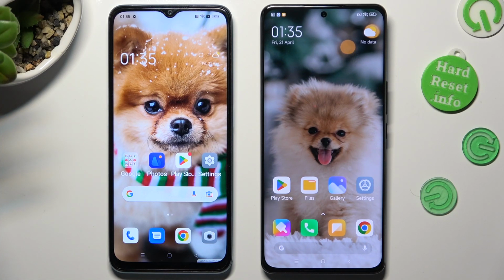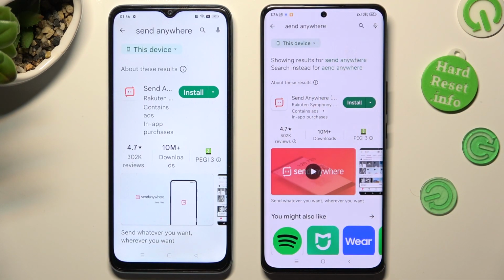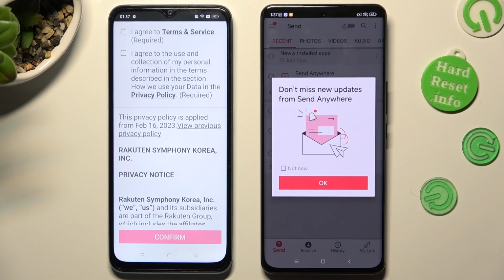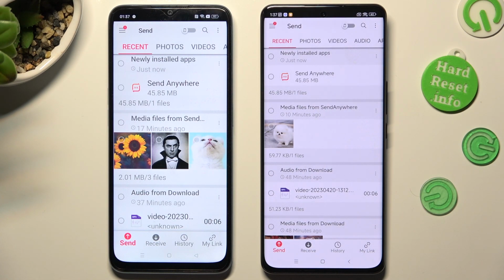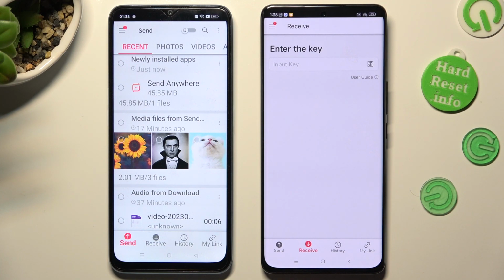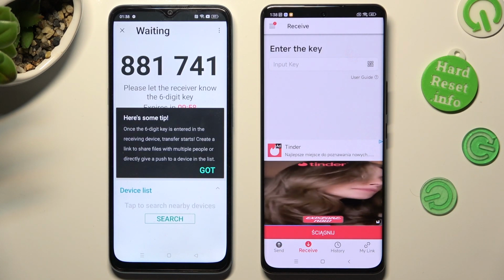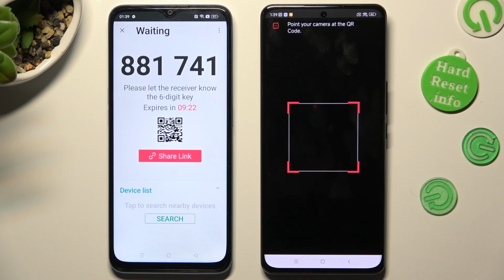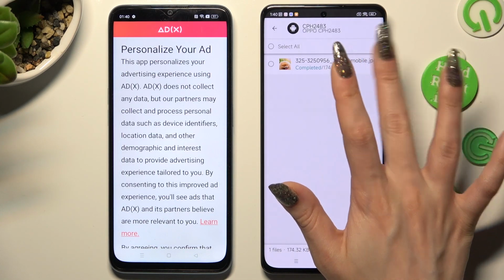How to Transfer Files from OPPO Device to XIAOMI 12S Ultra -Use Send Anywhere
Find out more info about XIAOMI 12S Ultra:
Hi! Today we would like to show you how to transfer files from an OPPO device to XIAOMI 12S Ultra. Now, we would like to show you how to install and use Send Anywhere app in order to transfer photos, videos, messages and more. Visit our YouTube channel if you want to know more about XIAOMI 12S Ultra.

How to transfer files from OPPO device to XIAOMI 12S Ultra? How to move files from OPPO device to XIAOMI 12S Ultra?